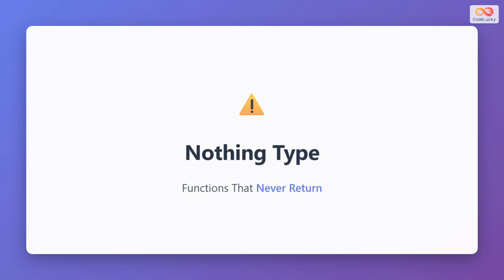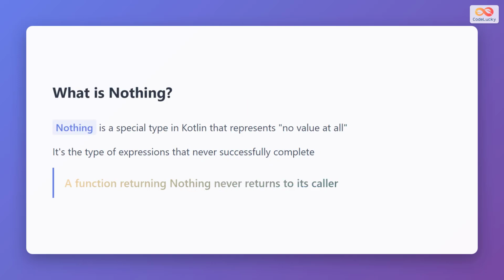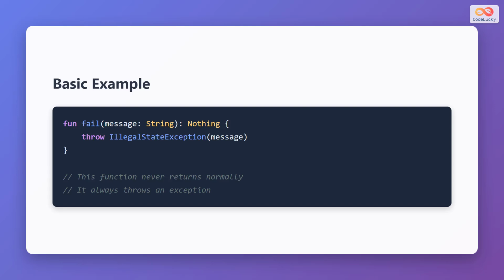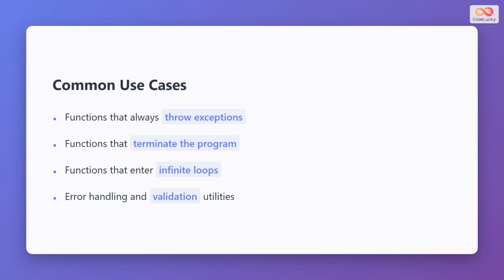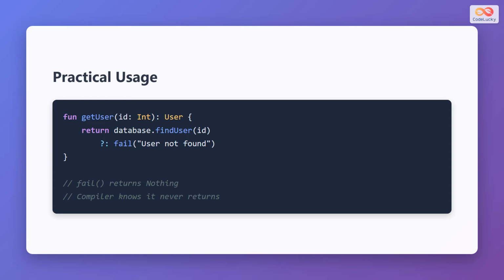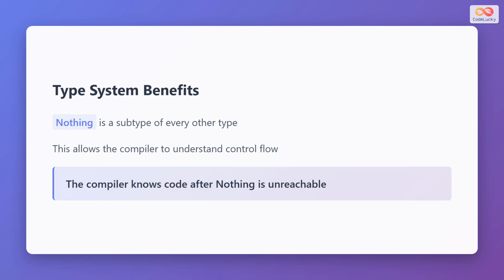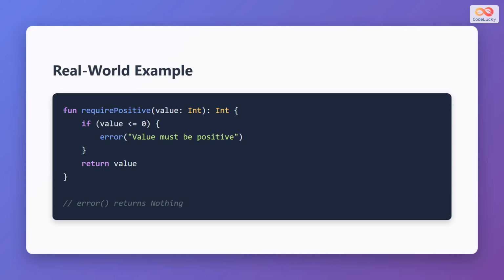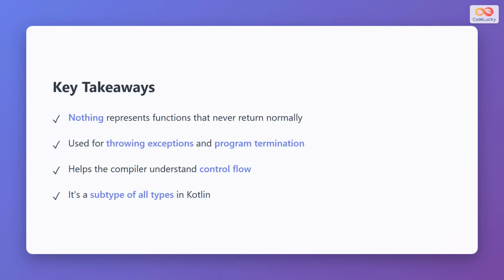Kotlin Nothing Type Explained: Functions That Never Return | Exception Handling Tutorial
🚀 Master the Nothing Type in Kotlin! Learn how to use functions that never return for better exception handling and type-safe code.

⚠️ What You'll Learn:
In this comprehensive tutorial, we dive deep into Kotlin's Nothing type - a special type that represents functions that never return to their caller. Perfect for beginners who want to understand advanced exception handling concepts!

✨ Key Topics Covered:
• What is the Nothing type and why it matters
• Common use cases for Nothing in real-world applications
• How Nothing works with Kotlin's type system
• Practical examples with the Elvis operator
• Understanding control flow and unreachable code
• Building better validation and error handling utilities

💡 The Nothing type is a powerful feature that helps you write more expressive and type-safe code. It's commonly used for functions that always throw exceptions, terminate programs, or enter infinite loops. Understanding this concept will level up your Kotlin exception handling skills!

🎯 Perfect for Kotlin developers who want to deepen their understanding of the type system and write more robust error handling code. Whether you're building Android apps or server-side applications, mastering Nothing will make your code more predictable and safer.

Chapters:
00:00 - Nothing Type
00:15 - What is Nothing?
00:38 - Basic Example
01:03 - Common Use Cases
01:29 - Practical Usage
01:57 - Type System Benefits
02:22 - Real-World Example
02:50 - Key Takeaways
03:21 - Outro